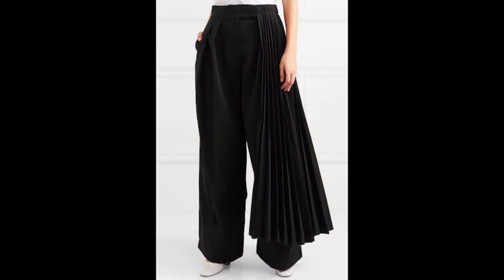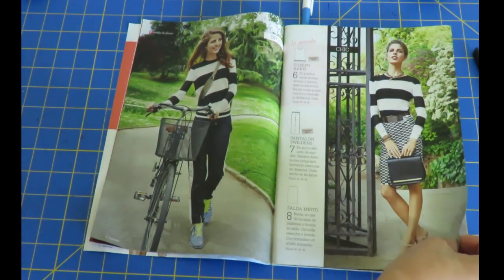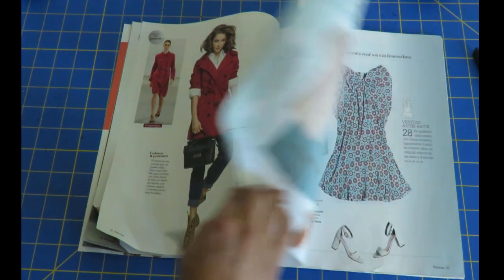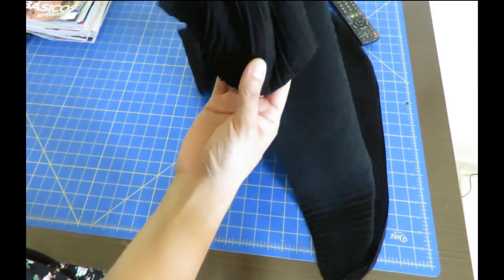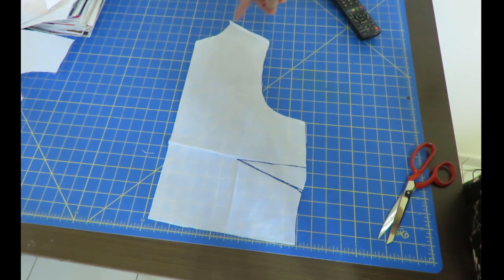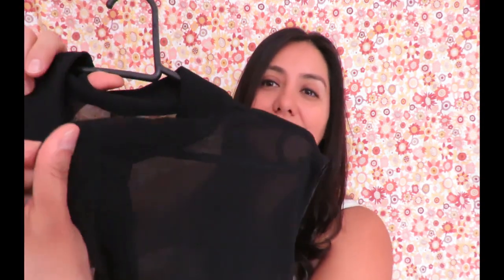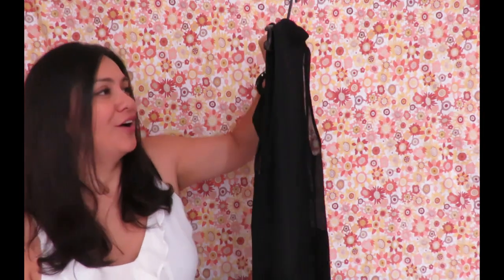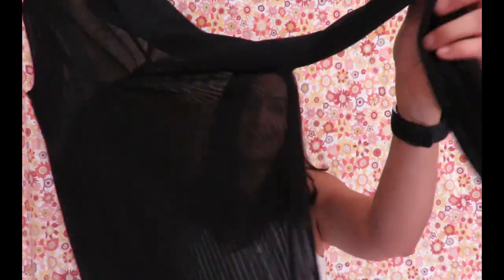Pattern mash up sewing Refashion: Very strange pants to Long long, long duster!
I made a long duster as a refashion from a pair of pleated pants!

The base for this extra long duster is the pattern I made out of three patterns and that you’ve seen as the red/black duster a few vlogs ago.

The Collar and neckline shape was taken from the Florence dress by Sew over it:

The body of the Duster uses the Varda dress by Christine Haynes with some modifications:

Inspiration came from a Spanish fashion magazine called “Patrones” and I used a pair of strange pants for the fabric. including a pre-pleated panel.

Let’s Connect!